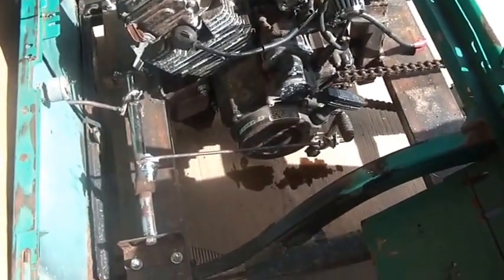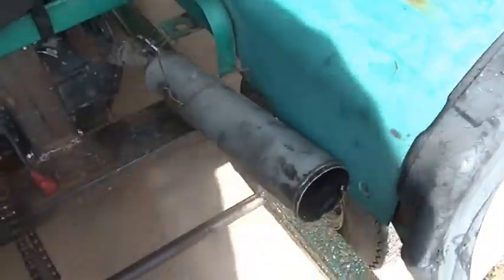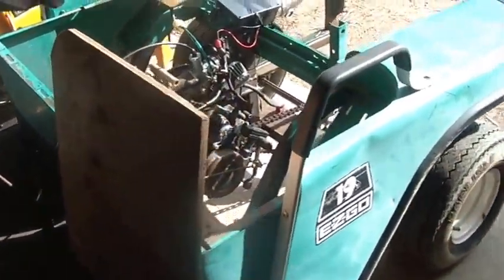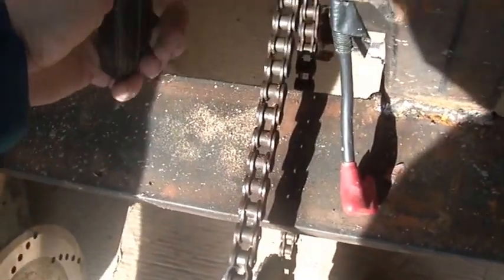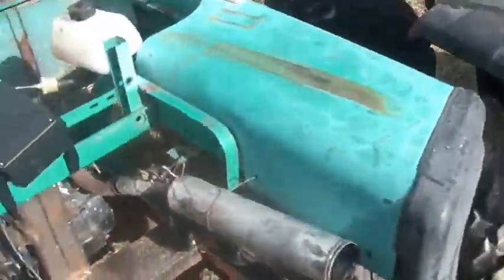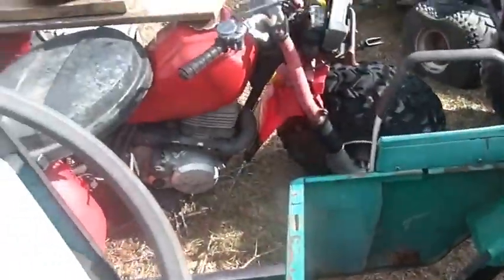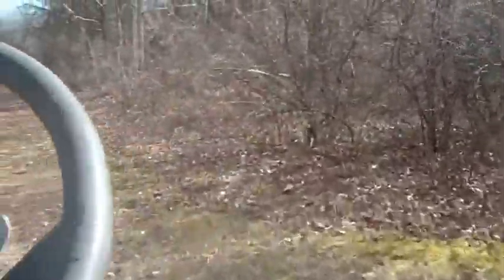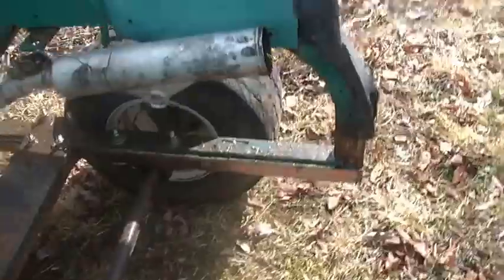First romp, 1988 EZGO Electric to Honda ATV powered UTV, Minor issue with tree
3_1_2016, First romp, 1988 EZGO Electric golf cart, to 1986 Honda TRX200SX ATV powered UTV, Minor issue running into a tree, straight drive axle makes it under steer, engine runs great, it starts easy, no smoke or bad sounds, Red Neck gear shifter works great,  and it is a blast to drive, engine does leak a lot of oil, I need a plan B or C engine, Harvey Spooner, Hoarding Mayhem,